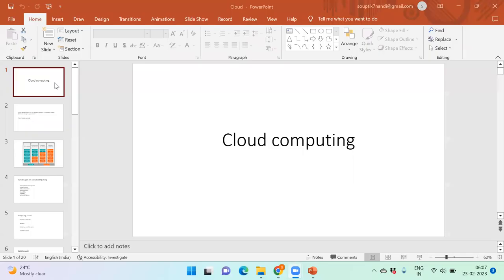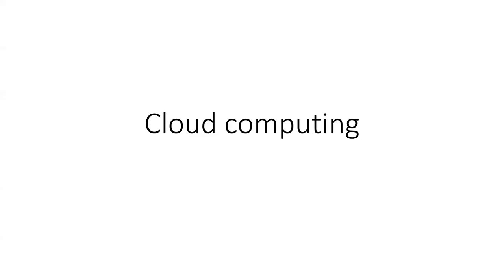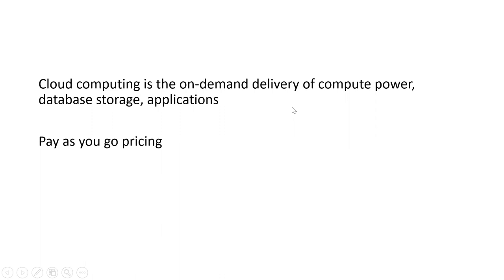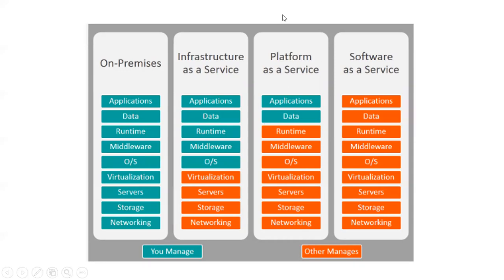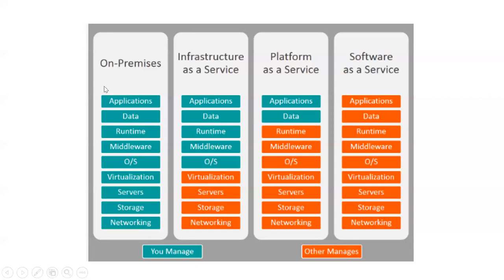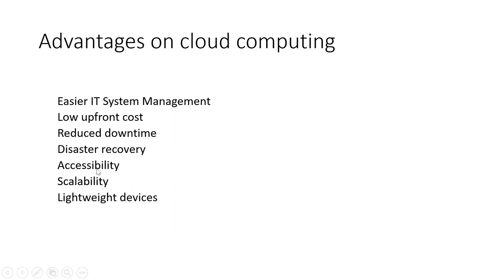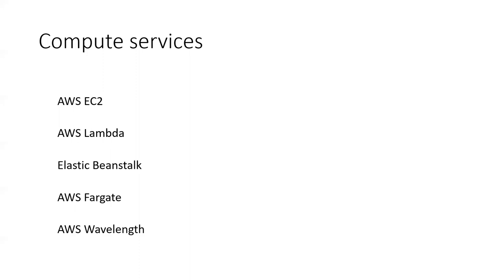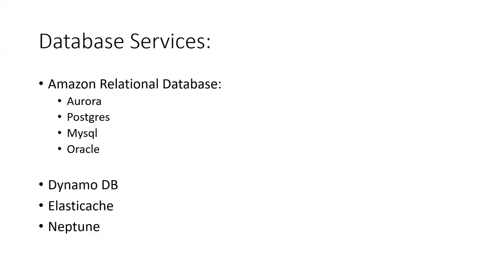Data Course class 17